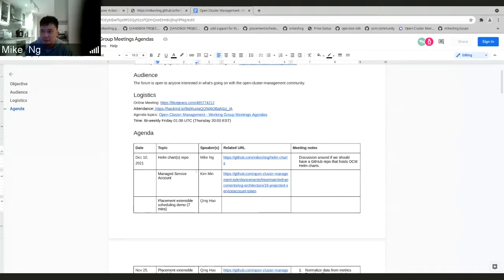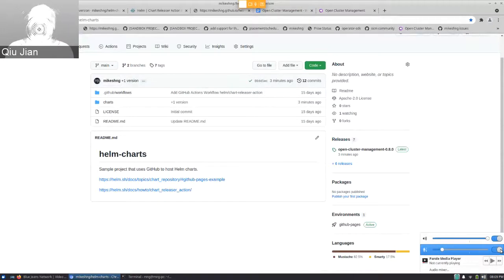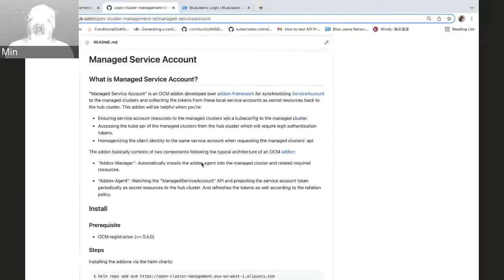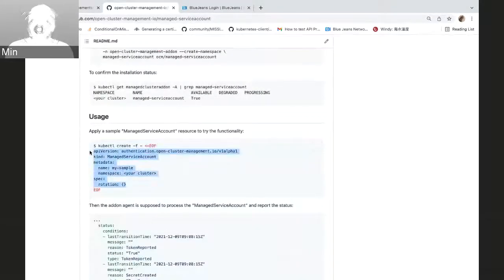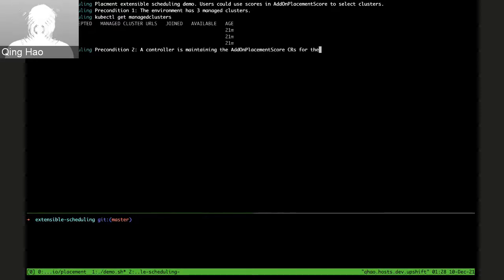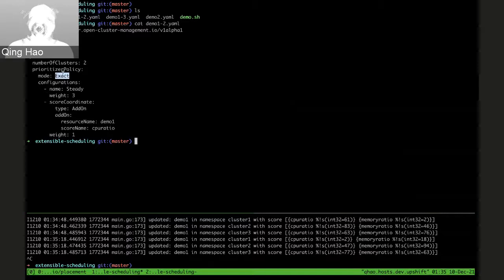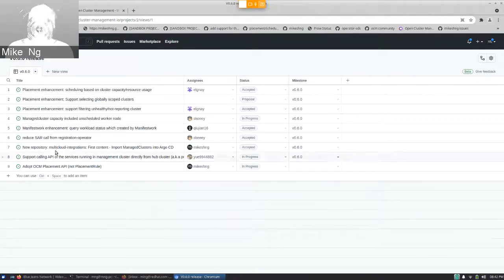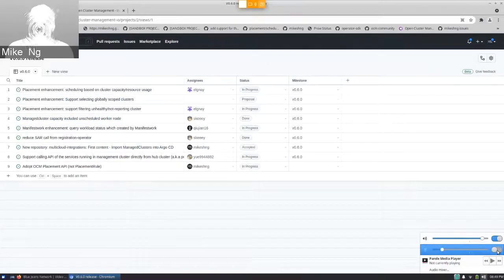Open Cluster Management - Helm charts, Managed SA, Placement demo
Agendas:
- Helm charts repo proposal
- Managed service account
- Placement extensible scheduling demo